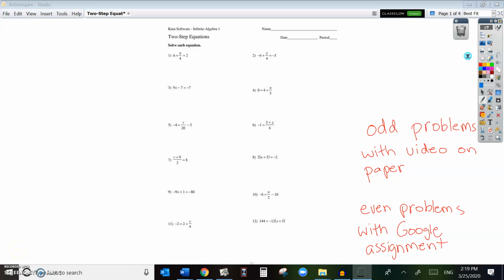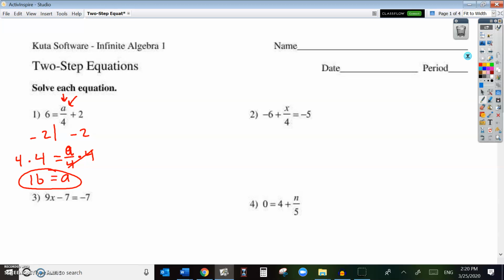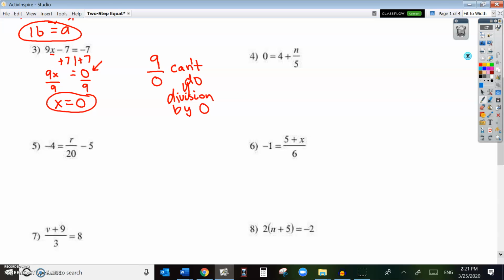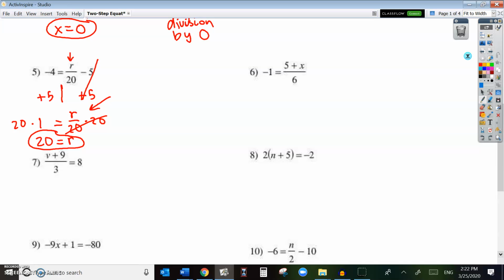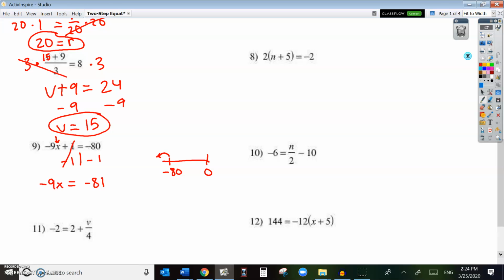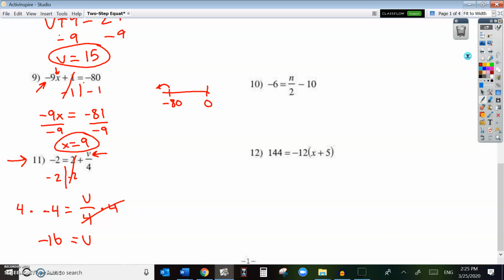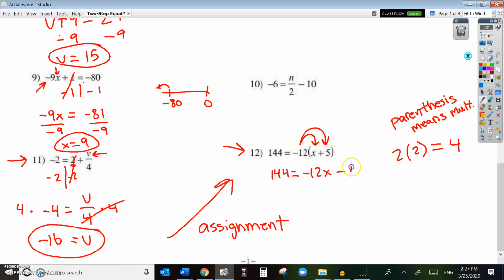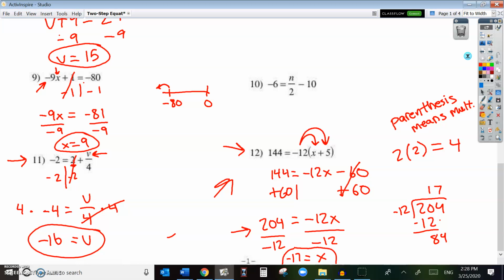Two-step equations practice 4